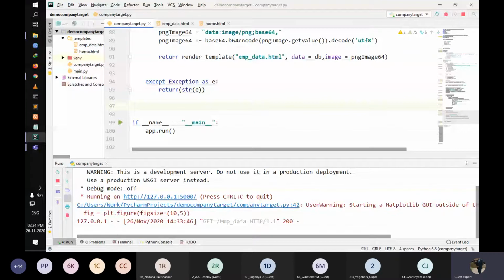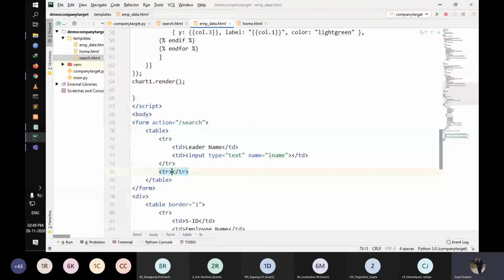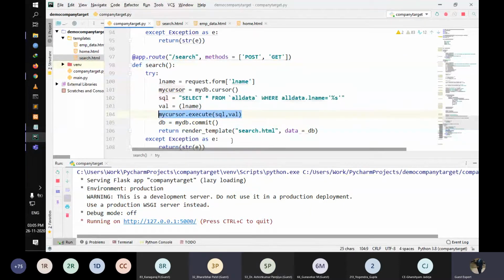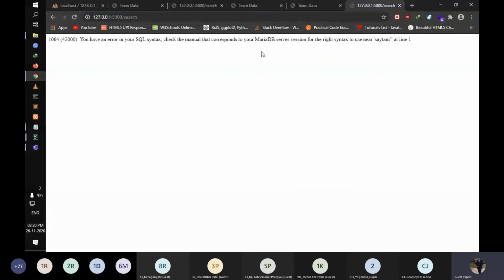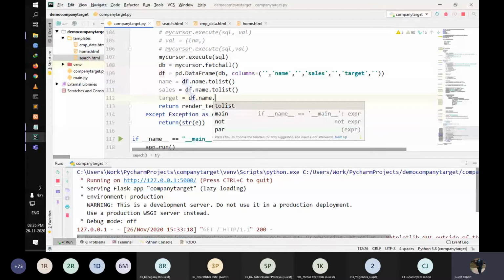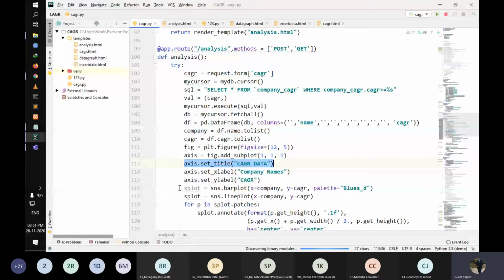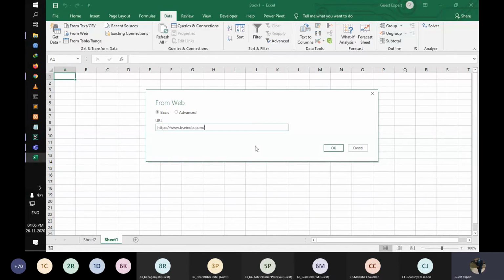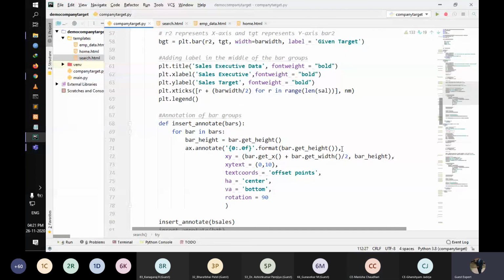Day 4 26 Nov 2020 Session 3 Project demonstration